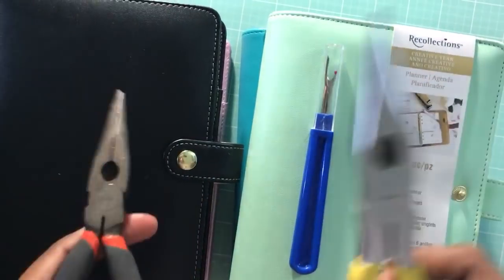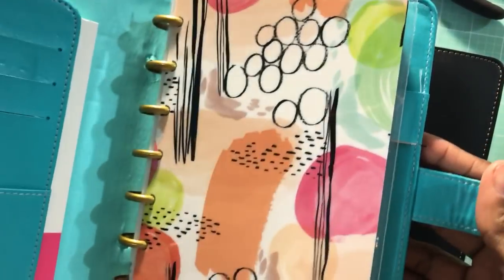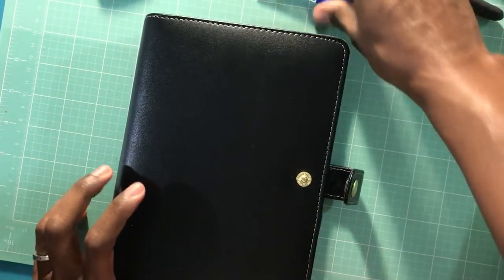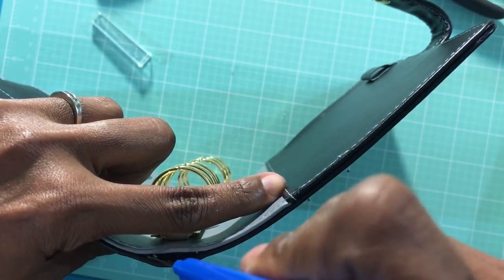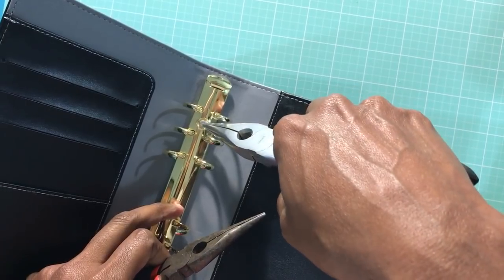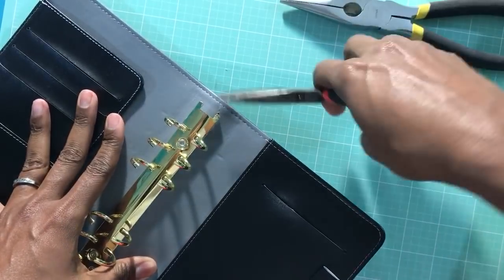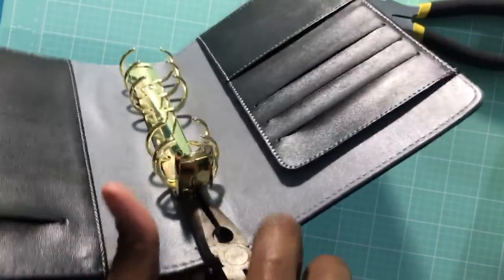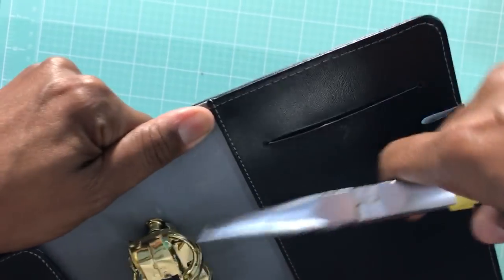Removing binder rings mechanism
This is how I removed my binder ringers from my recollections planner to put my mini happy planner in the binder. Very budget friendly. I will upload the final look of the binder with the mini planner in another video.